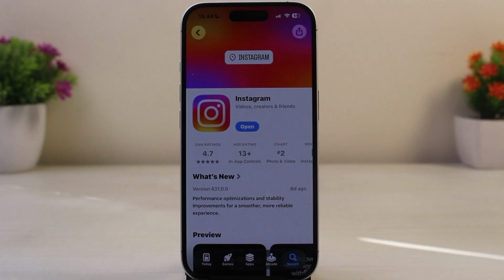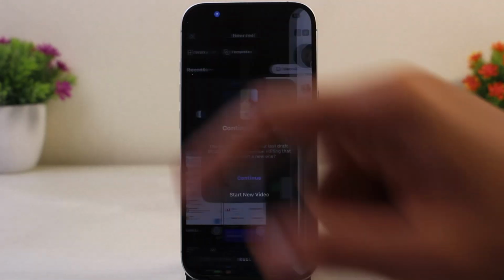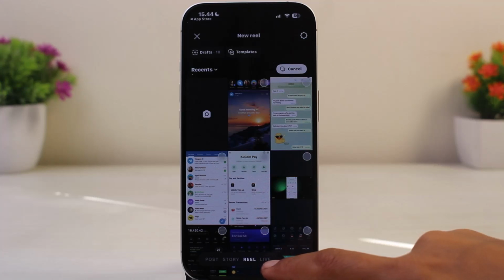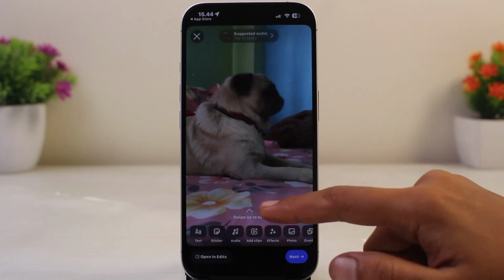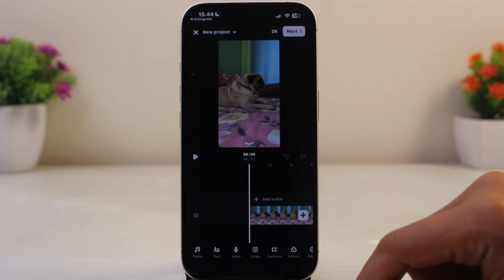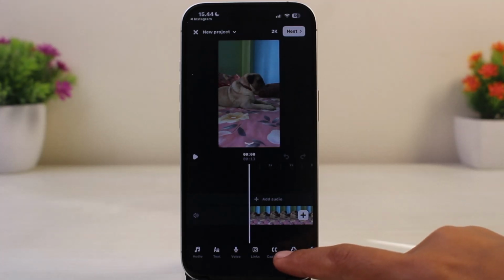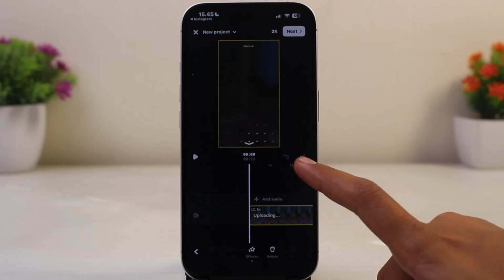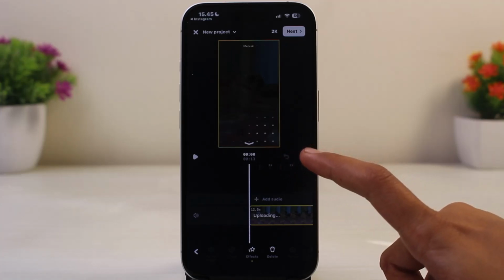How to Use Instagram Reel Undo Button Feature | Instagram Reels Editing Tips 2026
If you’re editing Instagram Reels and want more control over your changes, the undo and redo buttons in the Reels editor can help you fix mistakes quickly. In this video, I’ll show you how to use the Instagram Reel undo feature step by step.

First, open your Instagram app and tap the plus icon to create a new Reel. Record a video or upload clips from your camera roll, then tap Next to move into the editing screen.

On the editing page, tap the option to open the full editor or edit video timeline. This will take you into a detailed editing interface where you can manage video clips, audio tracks, text, and effects all in one place.

After making edits like splitting clips or adding text, look at the top of the editing timeline. You will see two curved arrows: the left arrow is the undo button to remove your last action, and the right arrow is the redo button to restore it if needed.